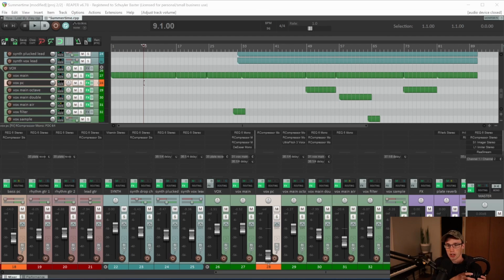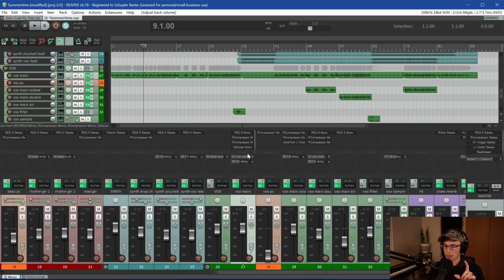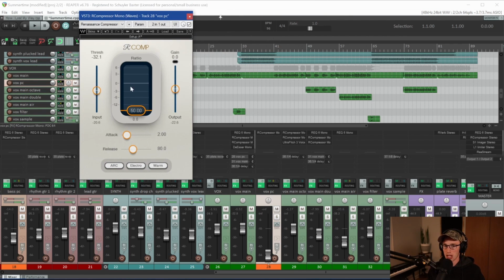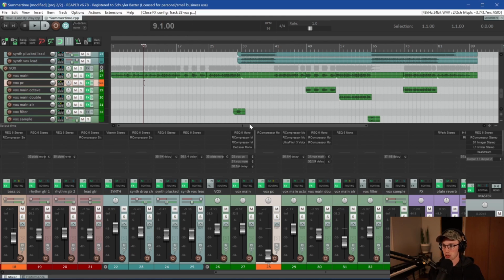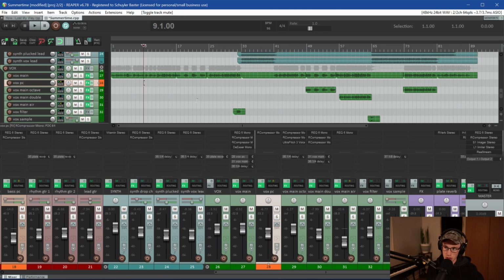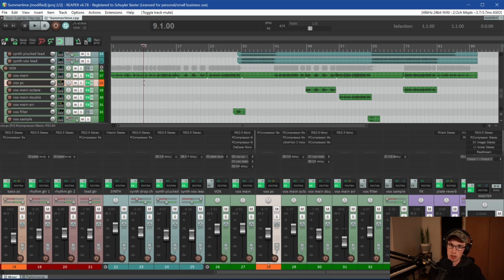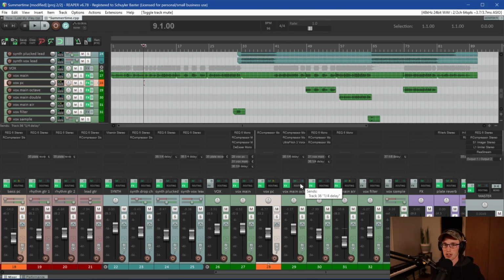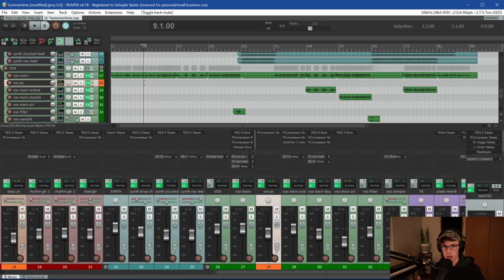How To Use Parallel Compression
Parallel compression is a powerful tool when it comes to putting the finishing touches on a track or helping an instrument or vocal cut through the mix just a little bit more. In this video, I'll show you how to set up a parallel compression scenario and teach you exactly how it works. This could be a game changer in your mixes! Hope this helps!

Also, don't forget to get your FREE "7 Step Mix" download!

- Schuyler